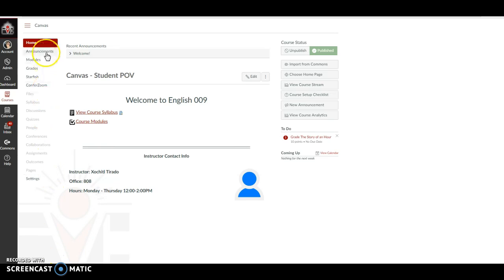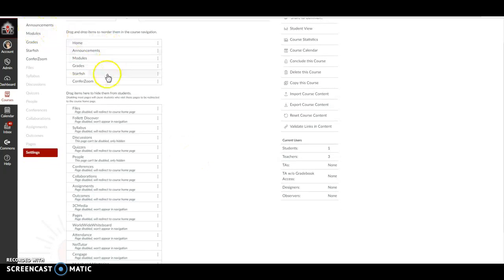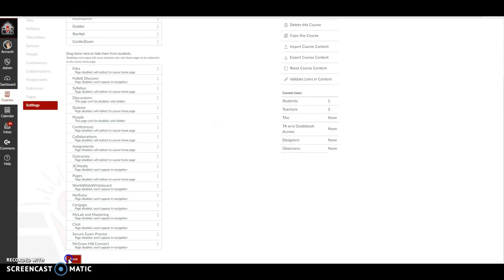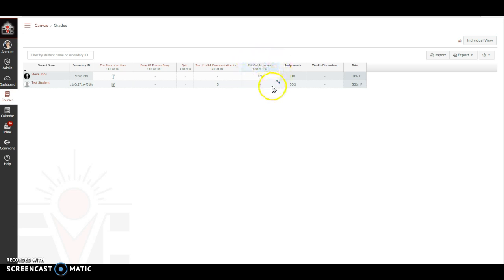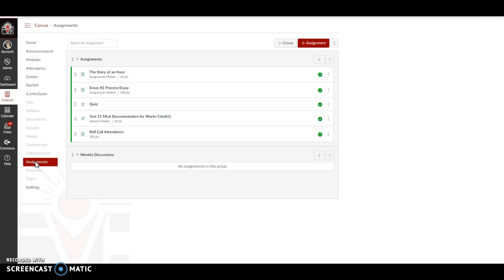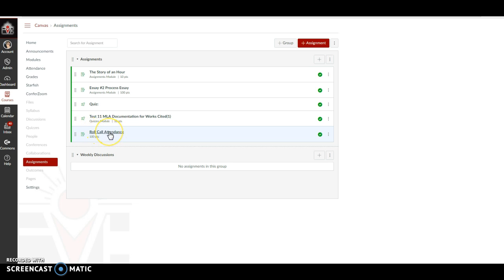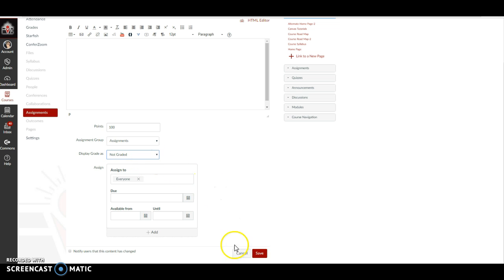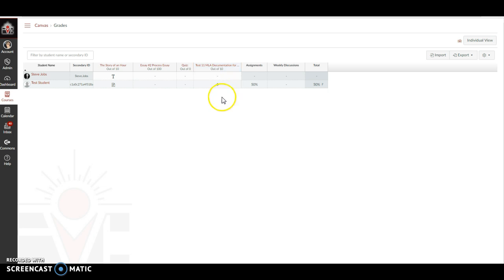Attendance on Canvas